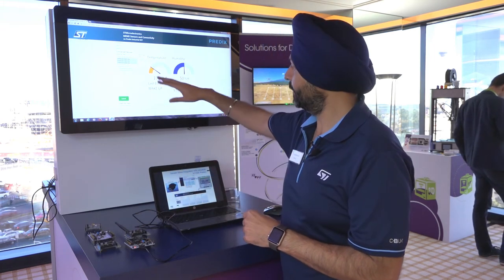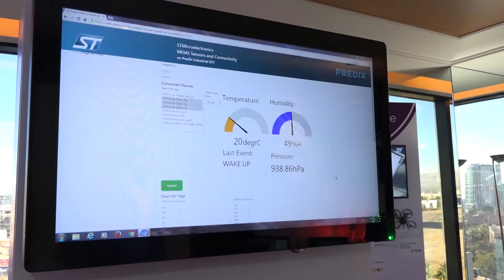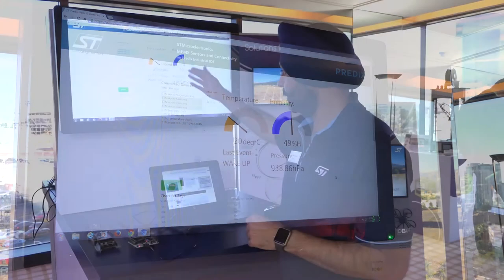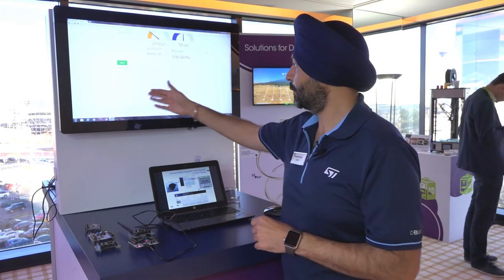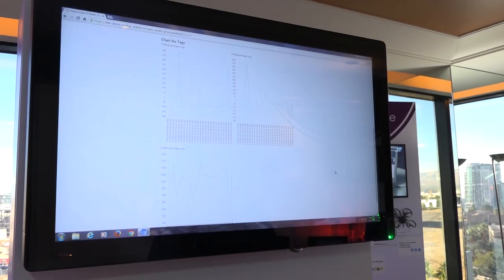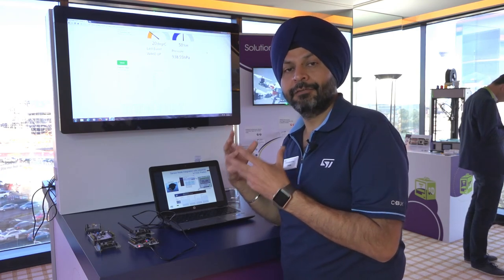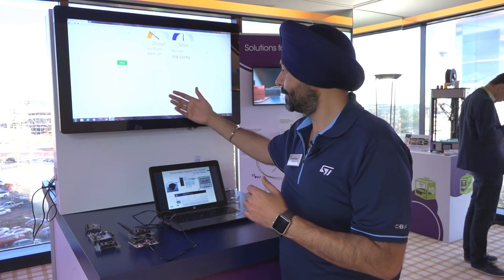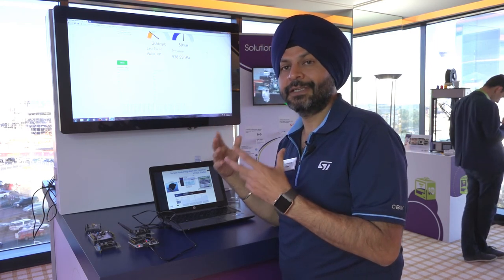ST at CES 2018 - Smart Sensing with GE Predix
Complete sensor node with Industrial IoT cloud connectivity collecting motion & environment data & transmitting to the cloud using the Sigfox network.